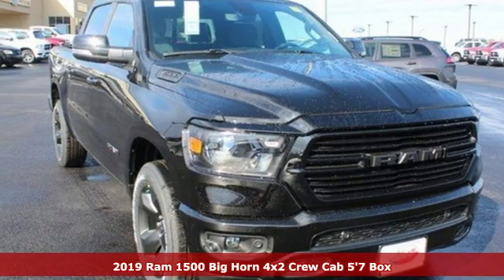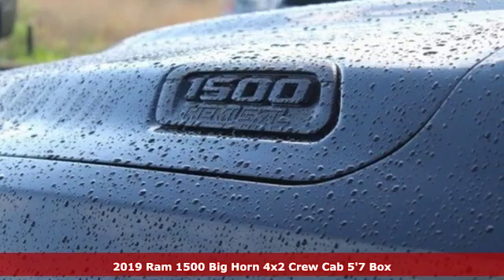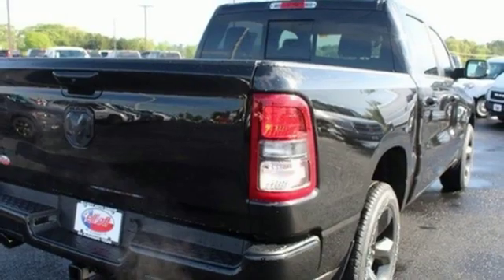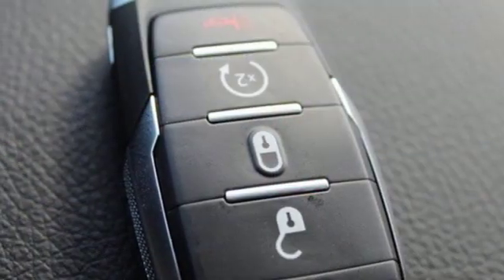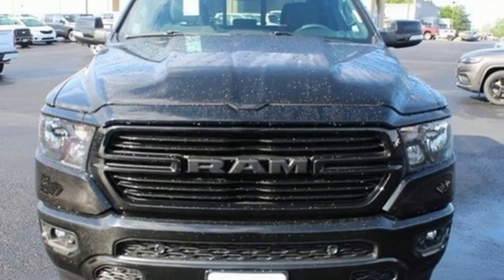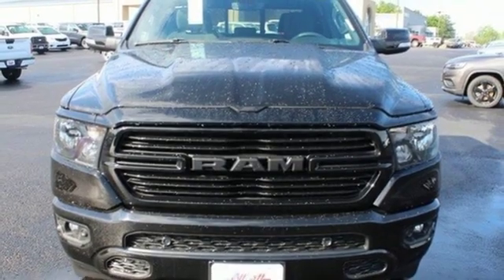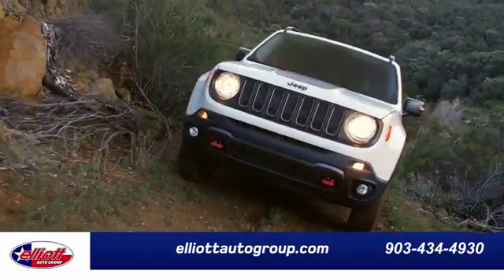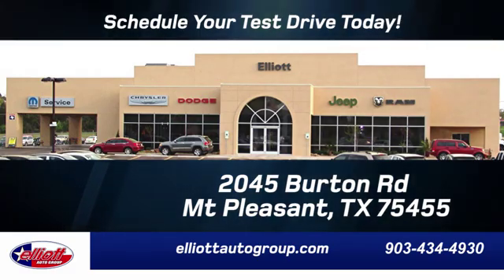New 2019 Ram 1500 Mt Pleasant TX Sulphur Springs, TX D10807 - SOLD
Year: 2019
Make: Ram
Model: 1500
Trim: Big Horn/Lone Star
Engine: HEMI 5.7L V8 Multi Displacement VVT
Transmission: 8-Speed Automatic
Color: Black
Interior: Black
Stock #: D10807
VIN: 1C6RREFT4KN819926
 Price includes: $500 - Southwest 2019 Retail Bonus Cash SWCKA1. Exp. 04/30/2019, $500 - Chrysler Capital 2019 Bonus Cash **CK5 (CA,MA,SE,SW). Exp. 04/30/2019, $3,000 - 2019 Retail Consumer Cash 63CK1. Exp. 04/30/2019

Address:
2045 Burton Rd.